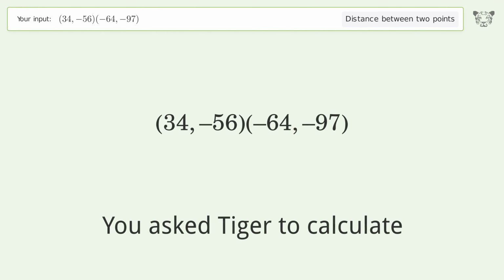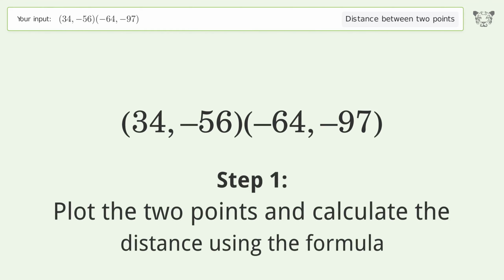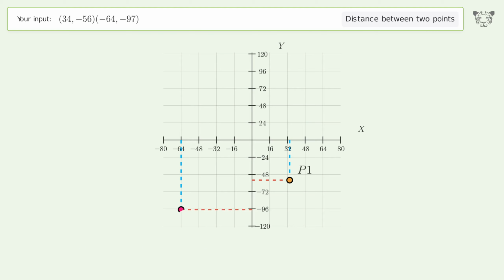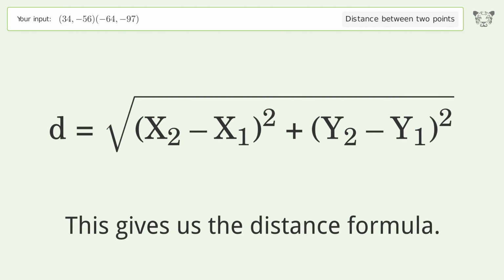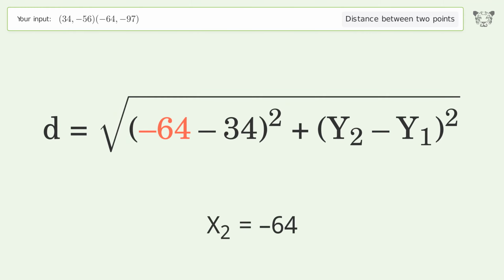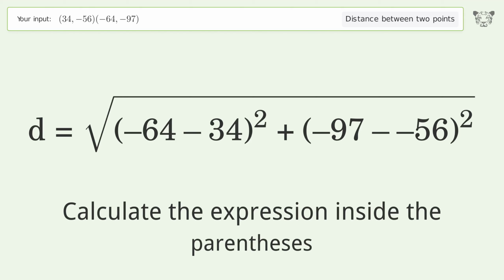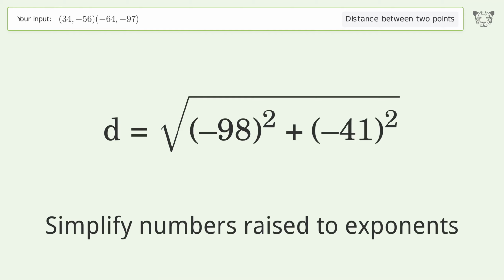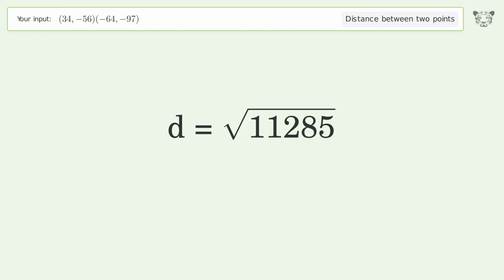Find the distance between two points p1 (34,-56) and p2 (-64,-97): Step-by-Step Video Solution